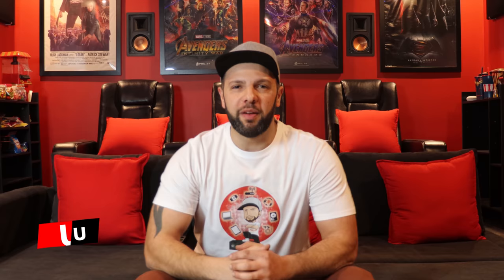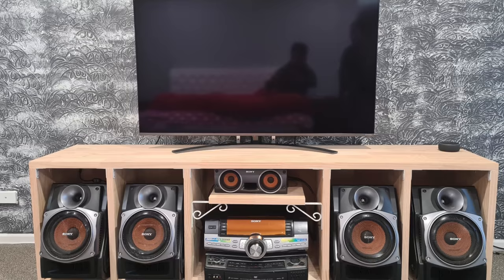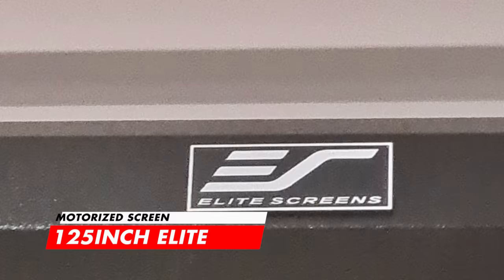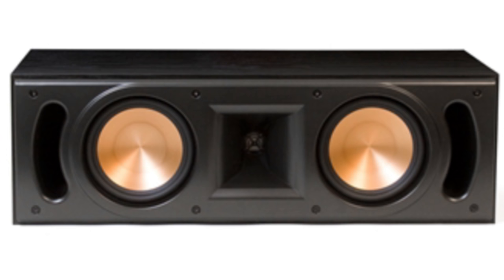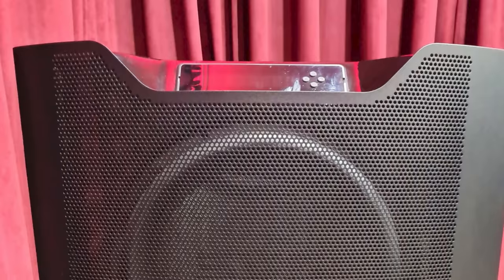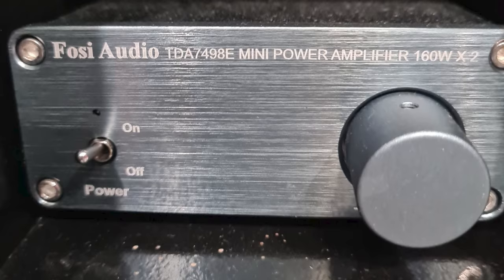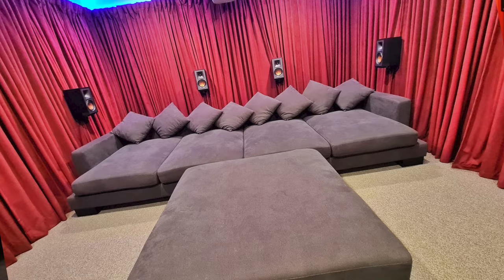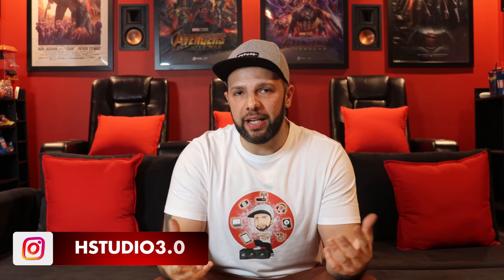DIAMOND's GOLD CLASS HOME THEATER 7.2.4 Setup | SVS | KLIPSCH | EP 5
Check out Diamond's Gold Class home theater Tour Episode 5, Featuring Full 7.2.4 Speaker Setup, Motorized 125inch Elite Screen, 2 SVS Subwoofers and a lounge that will make you fall sleep within seconds. Show some love to this dedicated home theater room.

*Klipsch R820F
*Klipsch R52C
*Klipsch R51M
*Polk Audio RC80i
*Benq TK800M
*SVS PB4000
*Yamaha RXA3080
*Panasonic Ub820 4k Player
*Elite 125inch Screen
*Fosi Audio TDA7498E
*LED Wifi Lights
*Wali Wall Mount
*Light Fan

*Klipsch SUB10
*Klipsch Ceiling Speakers CDT3650C2
*Receiver: Denon AVRx4400H
*4k Player: Sony UBPX800
*Lighting: RGB LED lighting
*Projector: Epson EH-TW8300
*Logitech Harmony Elite

►My humble modern 4k home theater room. Featuring 7.2.4 channel klipsch dolby atmos setup. Featuring Epson 4k projector, Denon receiver and Cinemascope AT screen.